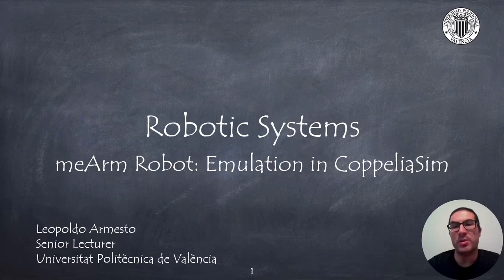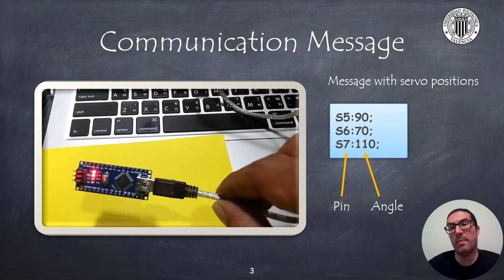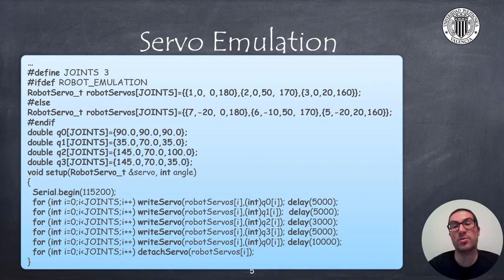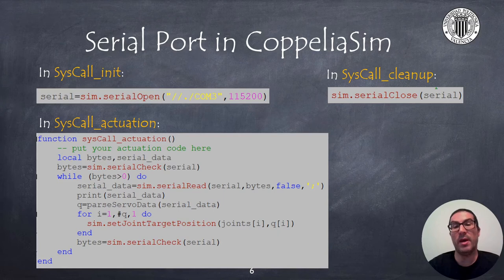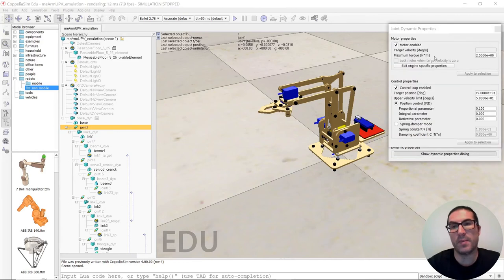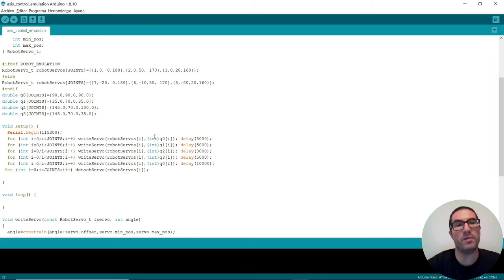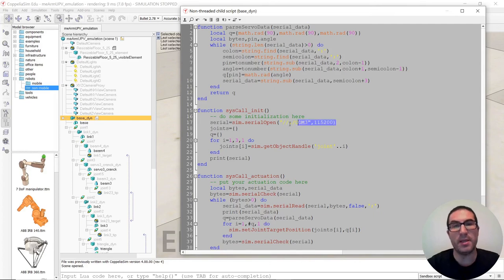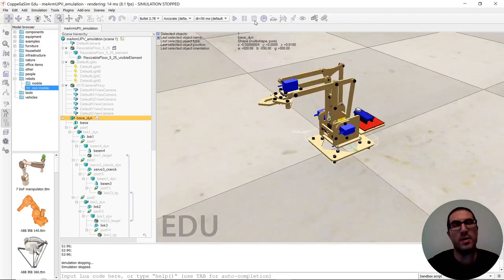meArm Robot: Emulation in CoppeliaSim | Robotic Systems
This video describes meArm robot and how to emulate the robot in CoppeliaSim. If you want to contribute to the development of these tutorials:

Files used in the vídeo:
://roboticafacil.es/meARM/meArmUPV_emulation.zip

video is part of a set of video tutorials used in robotic courses at the Univeritat Politècnica de Valencia.